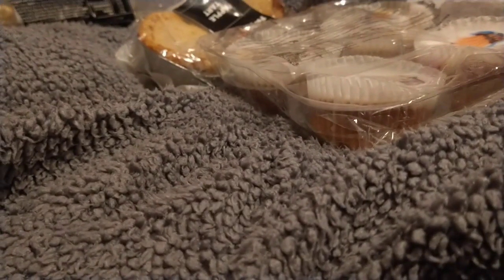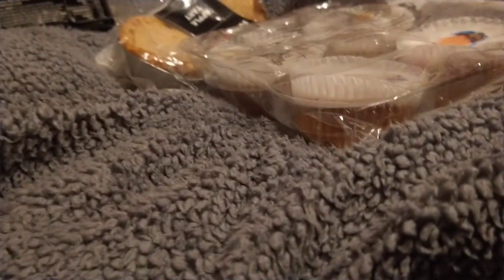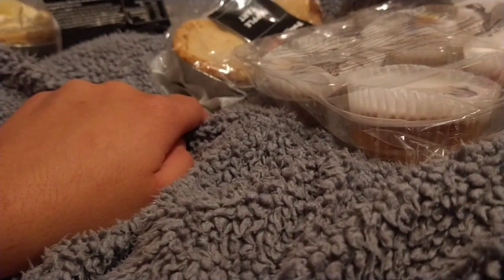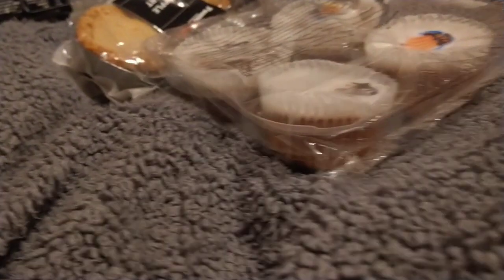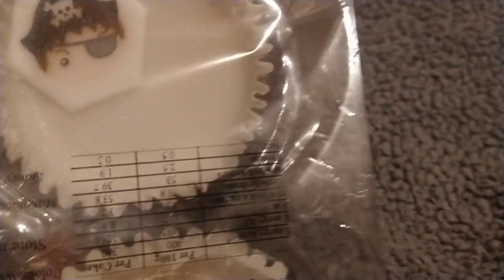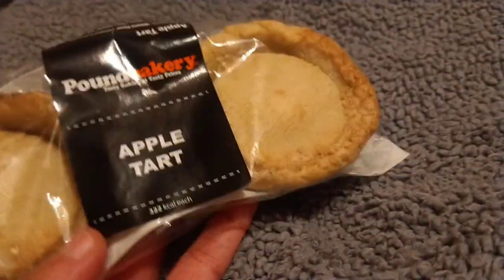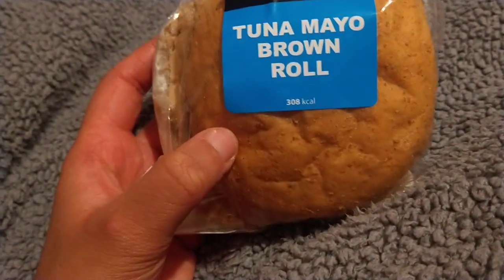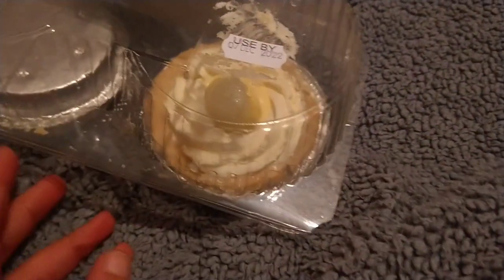too good to go bag (pound bakery)